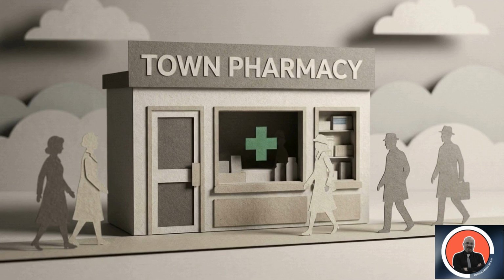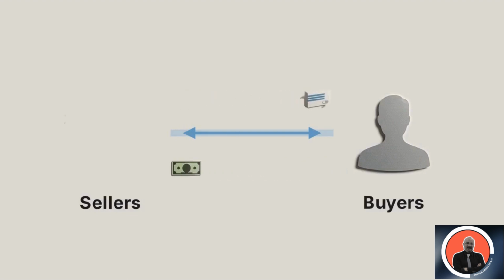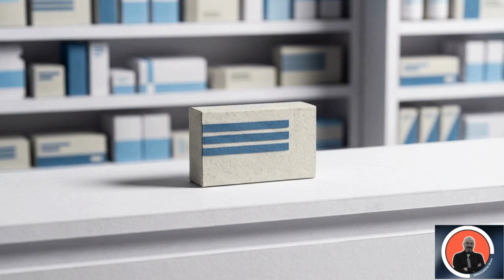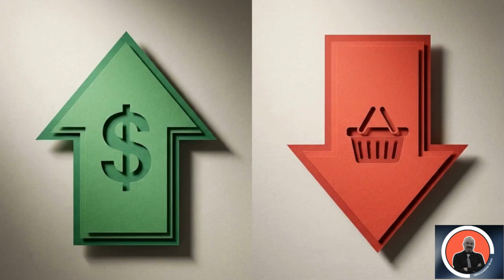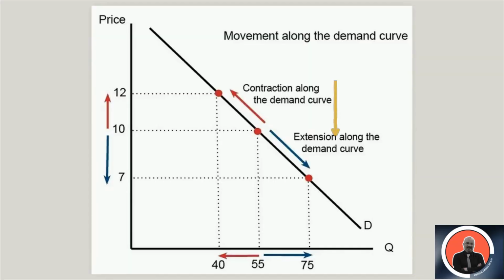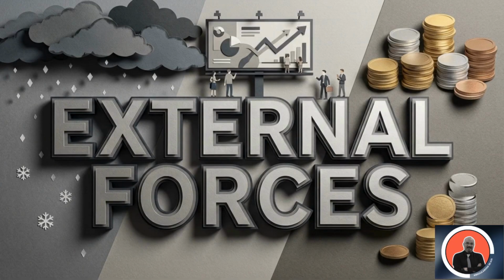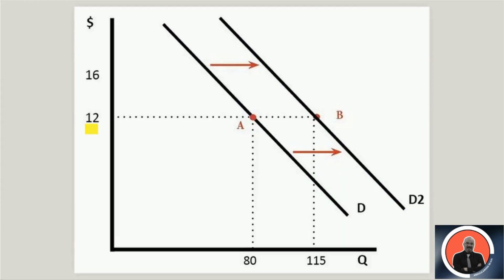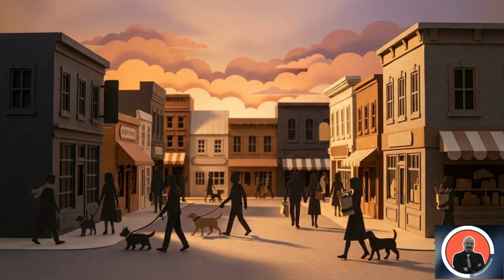Why Do People Demand Healthcare? | Demand in Health Economics Simplified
🎓 This video is part of the Health Economics Course (Arabic)

Have you ever wondered why people seek healthcare even when it's expensive?
Or why demand for health services is unlike demand for any other product?

In this lecture, we break down the concept of DEMAND in Healthcare Economics in the simplest way possible — with real-life examples that make it easy to understand and remember.

📌 What you will learn:
✅ What is demand in health economics?
✅ How is healthcare demand different from regular demand?
✅ Key factors that influence demand for health services
✅ The role of need vs. want in healthcare
✅ Demand curves and elasticity explained simply

🎯 Perfect for:
- Nursing & healthcare students
- Health management & policy learners
- Anyone taking health economics for the first time